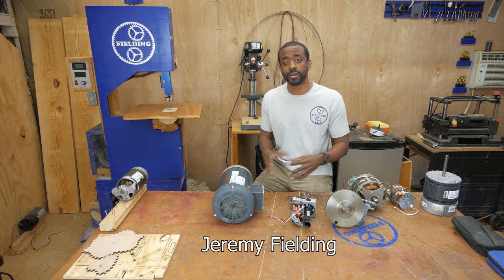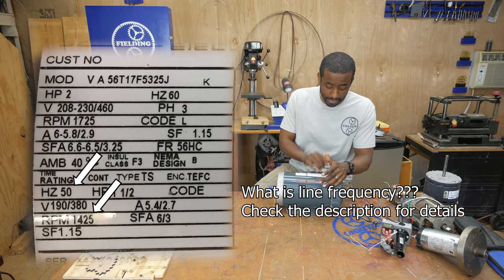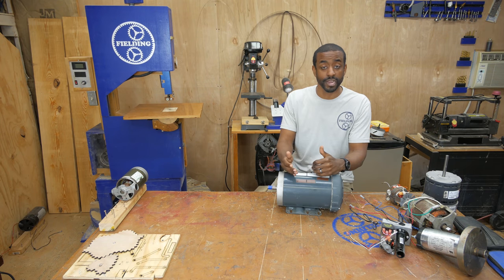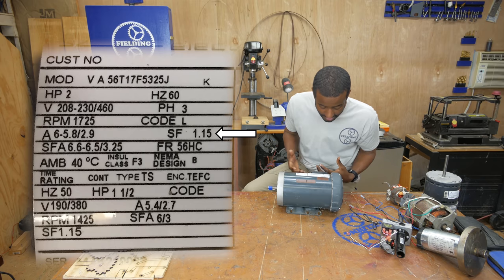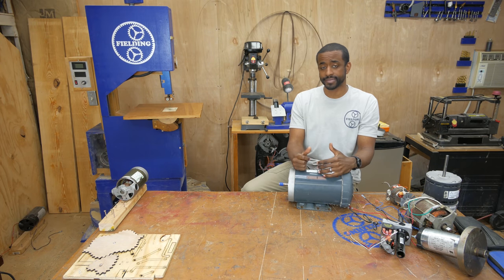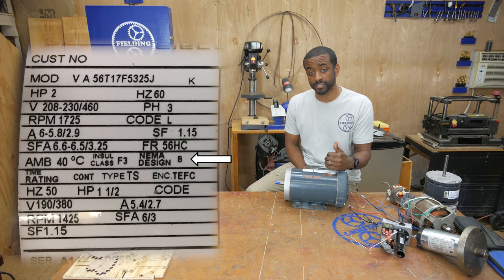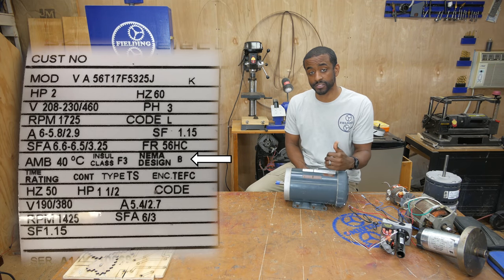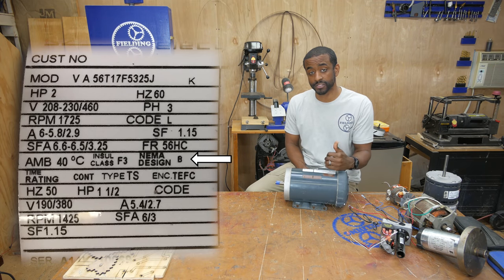How To Read The Label on Motors; Ultimate Guide To Electric Motors: #069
Part two of the series. An introduction to motor types, reading labels, and examples of projects I have made from these motors. I focus on reusing motors salvaged from appliances and other sources. Steppers, BLDC, PMDC, single and three phase, universal motors, and more.

Notes:

Video links

What is Frequency? (two videos)

Technical corrections

Nothing yet

Final Note:
PLEASE UNDERSTAND...I receive hundreds of messages on all platforms (email, Facebook, comments etc) asking for advice, and help with projects. At this volume, I simply can't do one on one advice.